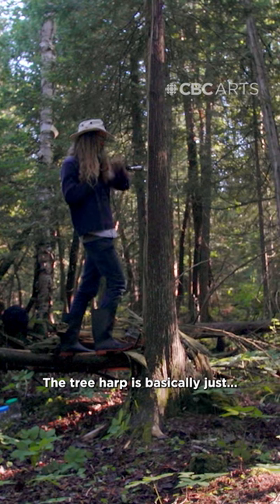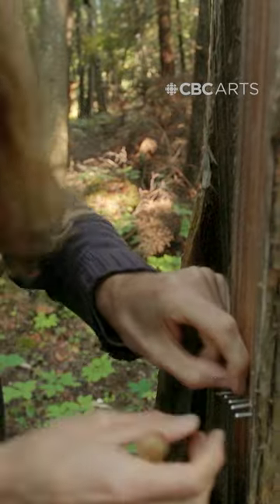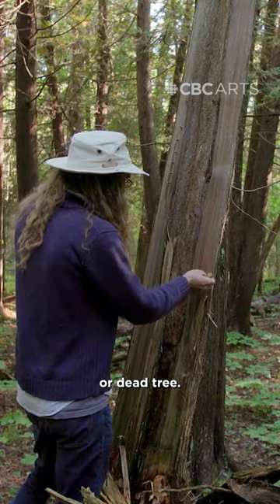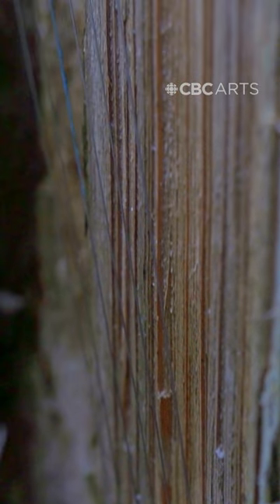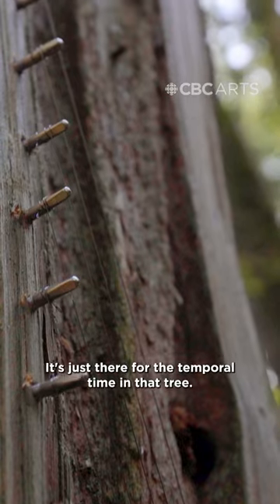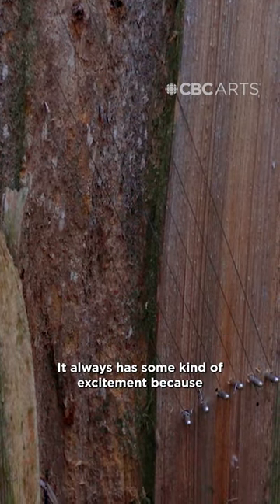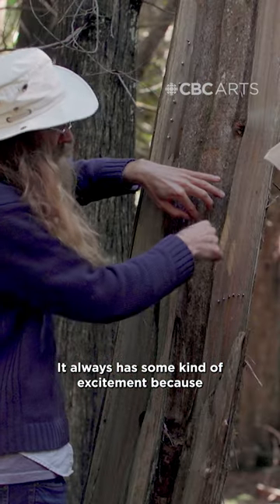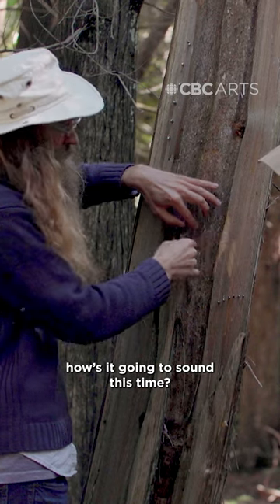Yes, they're playing a tree like a harp 🌲🎼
"Honeypaw is a duo from Ontario that builds ""tree harps"" — harps made from hollow or dead trees. When they're done making music, they remove the strings and leave the tree as they found it.